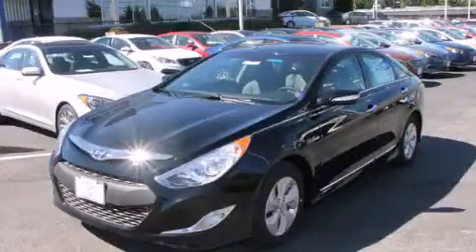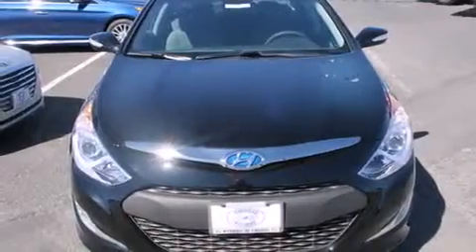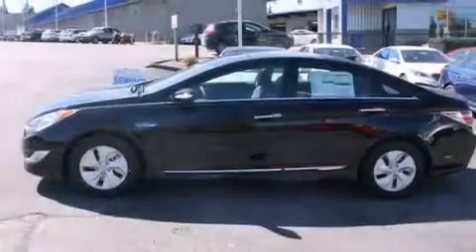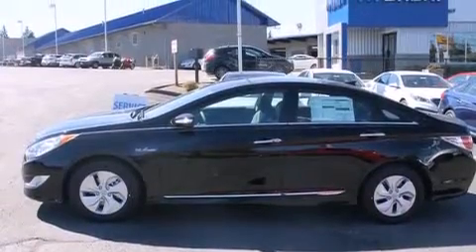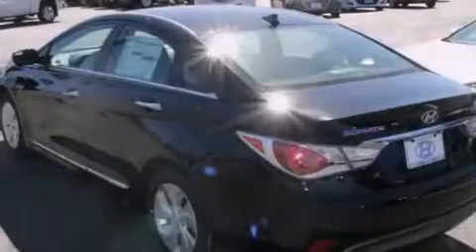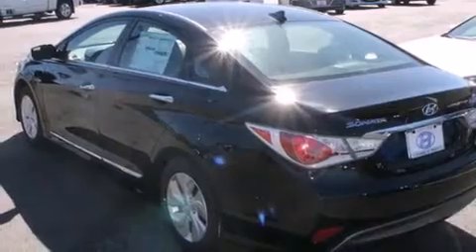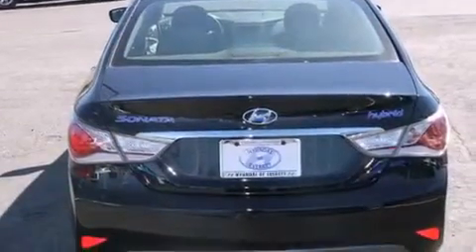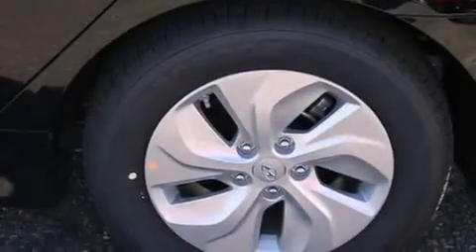2015 Hyundai Sonata Everett WA 98203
We've been honored to serve the Everett WA area , we promise that your experience at our dealership will exceed your expectations ! Year : 2015 Make : Hyundai Model : Sonata Engine : 2.4L Atkinson Cycle 4-Cylind Trans . : 6 Spd Automatic Exterior : Eclipse Black Miles : 2 Hyundai of Everett Evergreen Way Everett , WA 98203 Welcome to Hyundai of Everett ! We are your Everett , WA Hyundai dealer , and our goal is to provide you with the best car buying experience possible . We are here to assist you every step of the way , from parts and service to help with financing . We have the full line of quality Hyundai vehicles . Stop in and test drive a new Santa Fe , Accent , or Sonata today and see why your next vehicle should be a Hyundai . If you’re looking for a certified pre-owned vehicle in the Everett area , Hyundai of Everett can help you with that , too ! Our commitment to our customers doesn’t stop there . The skilled technicians in our service and parts department are waiting to service your Hyundai vehicle and provide you with the parts you need . If you’re in the market for a new or used Hyundai in the Everett area , make Hyundai of Everett your next stop . 2015 Hyundai Sonata Everett WA